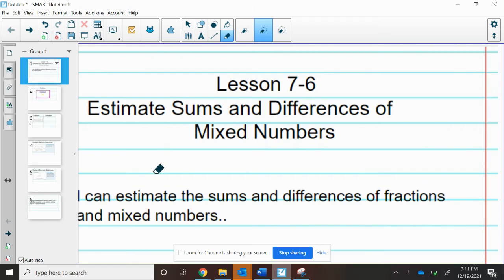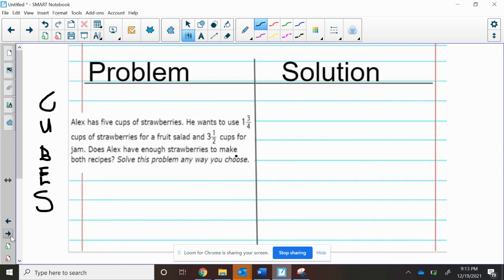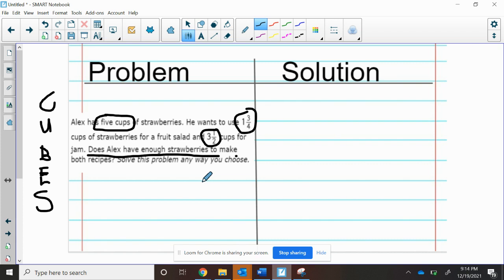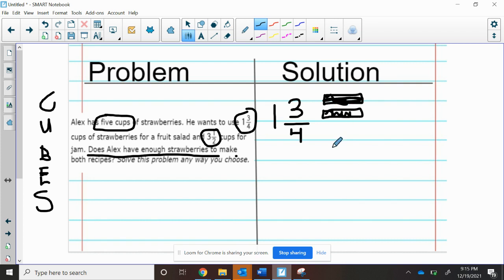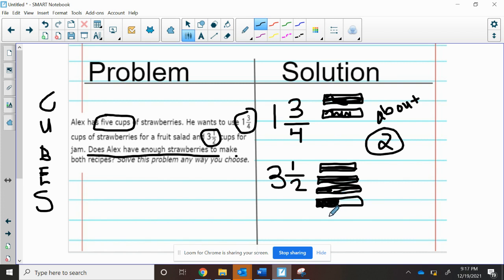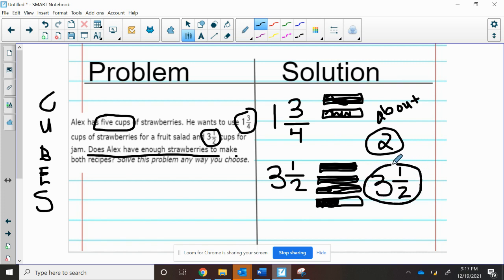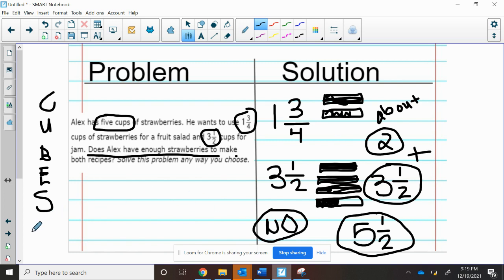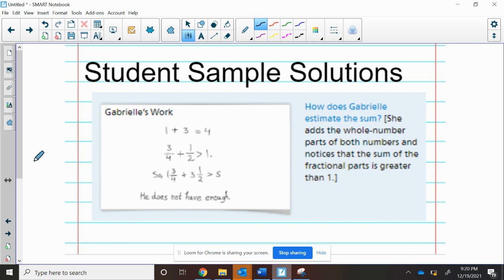Lesson 7-6 Envision 2020